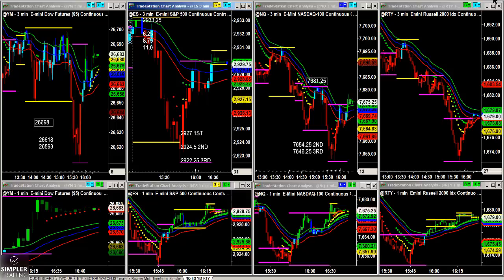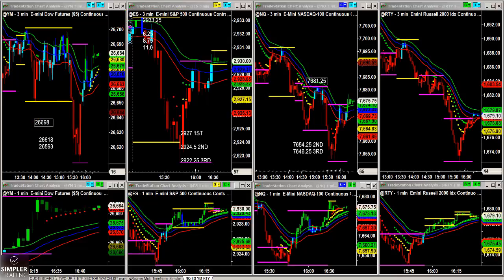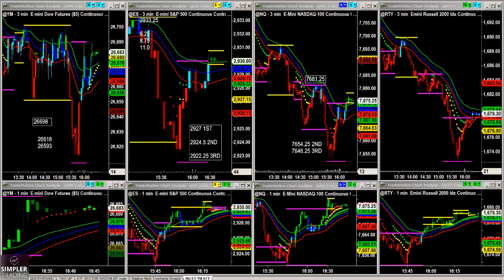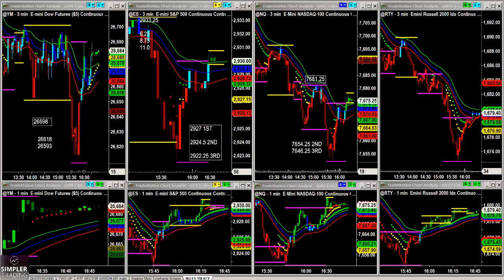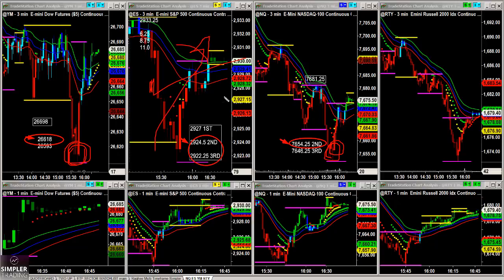Futures: Try this for better S&P trades.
It's a simple but overlooked fact. The S&P behave much like the NQ and the YM so this tactic is simple ... check out what I do BEFORE trading the ES.